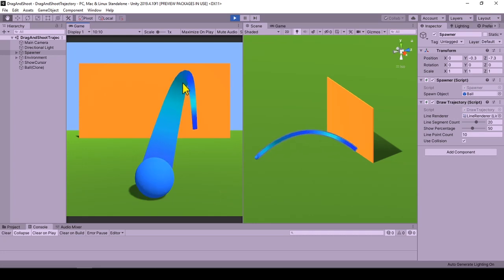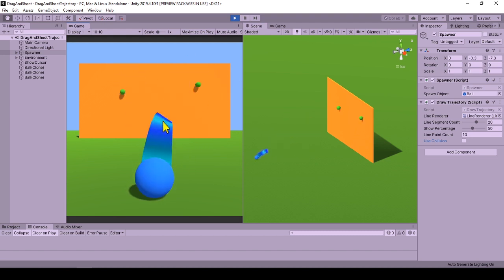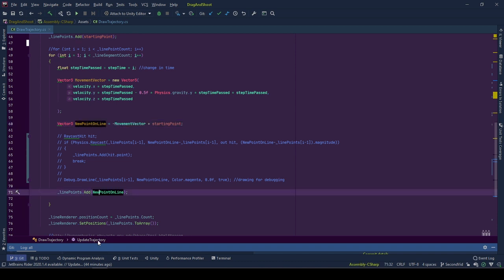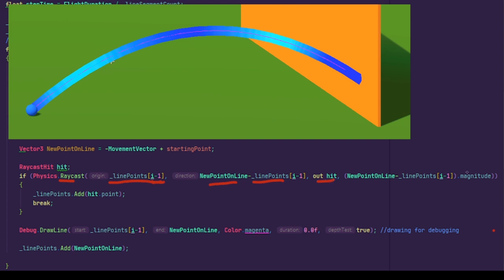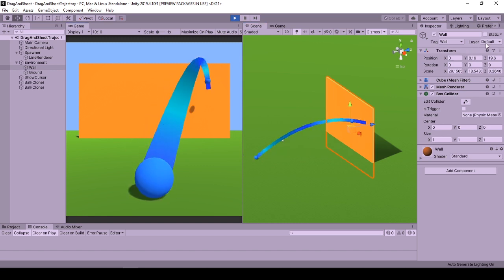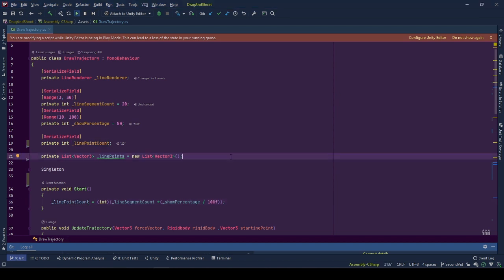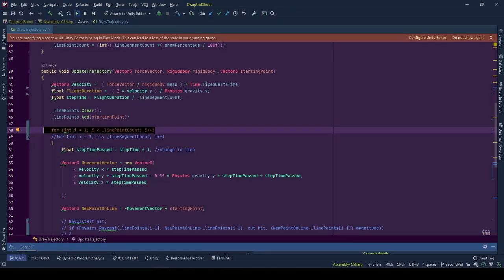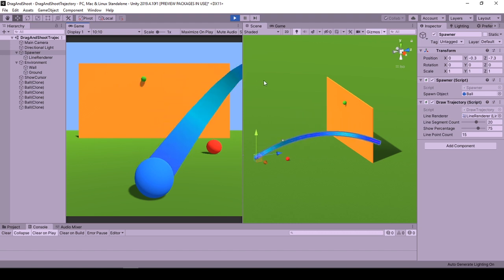How To CUT A Line Renderer TRAJECTORY With Collision And/Or Percentage | Unity Tutorial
This Unity tutorial covers how to cut a trajectory with collision and/or percentage. These two approaches are explained separately and shown combined at the end.

This is the second part of the drawing trajectory for velocity or force-based shooting but this one solely focuses on cutting the line renderer trajectory with object collision as well shortening the trajectory with ratios.

If you have your trajectory implementation calculated with line renderer you can apply the approaches explained here.

For collision-based shortening, raycasting is used for consecutive points, and for percentage/ratio shortening calculations are done with the total number of points but only ratioed number of points are added to the line renderer.

See you in the next explorations 🙋‍♀️